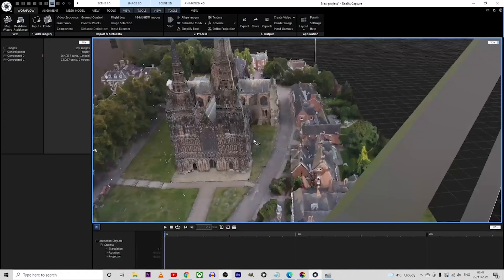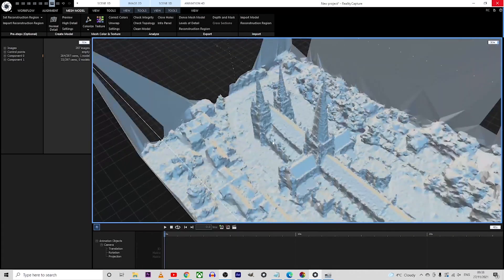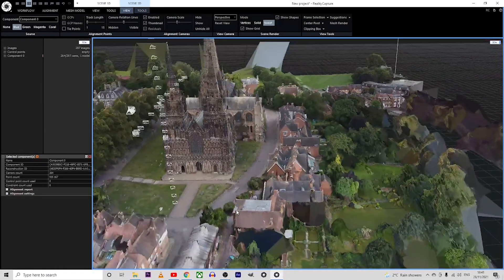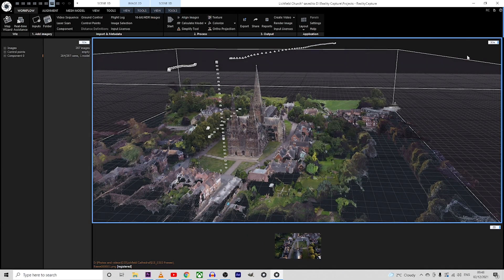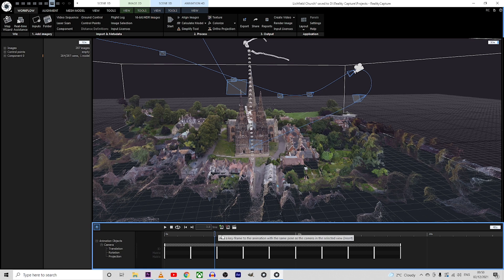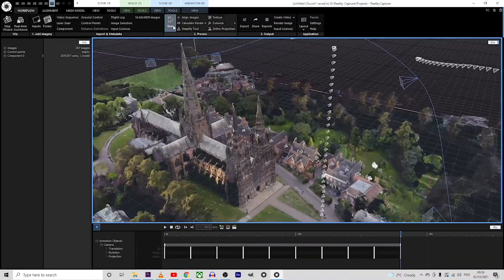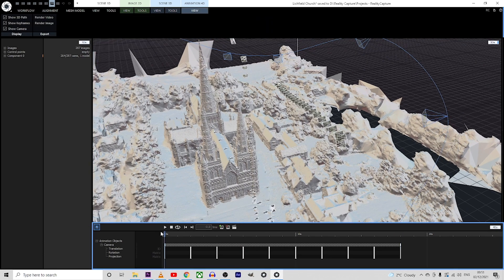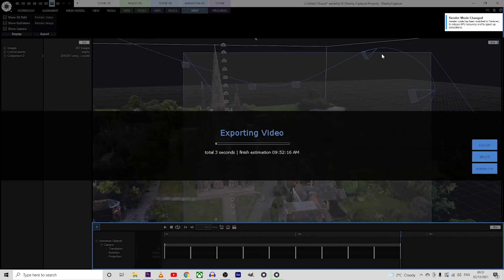How to create a video animation with Reality Capture software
Hi there, in today's tutorial I'm going to show you how to create a video animation with Reality Capture software. I hope you will enjoy it and you'll find it useful.